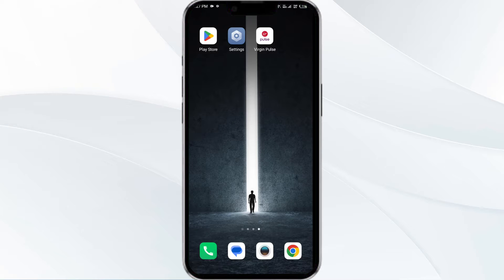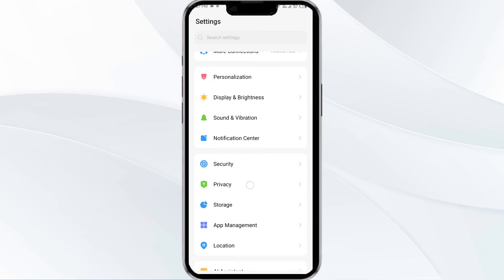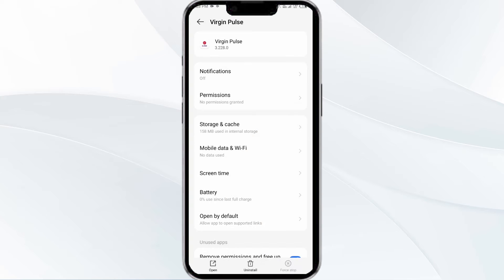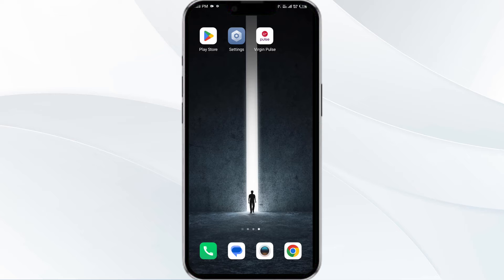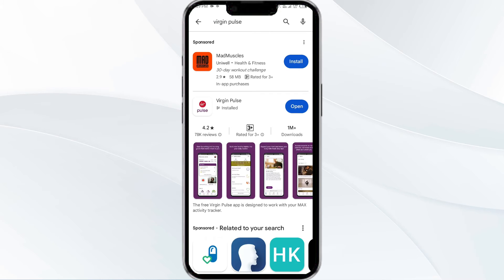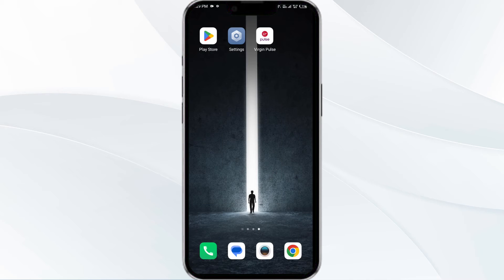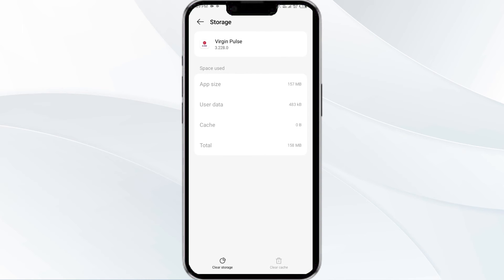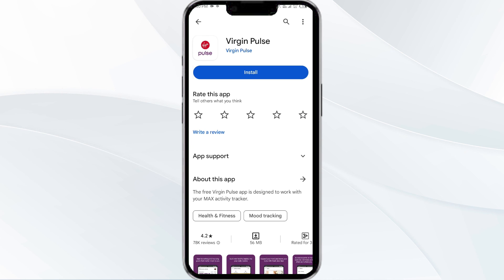How To Fix Virgin Pulse App Not Working, Keep Crashing, Keep Stopping, Stuck On Loading Screen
In this YouTube video, we will guide you through the process of fixing common issues with the Virgin Pulse app. If you're experiencing problems such as the app not working, crashing, stopping, or getting stuck on the loading screen, we've got you covered. Our step-by-step instructions will help you troubleshoot these issues and get your Virgin Pulse app up and running smoothly again. Don't let technical glitches hinder your wellness journey. Watch this video to resolve the problems and continue enjoying the benefits of the Virgin Pulse app.

00:00   Introduction
00:14   Solution1: Force Close & Restart Virgin Pulse App
00:39   Solution2: Disable And Enable Your Internet Connection
01:13   Solution3: Update Virgin Pulse App To Latest Version
01:43   Solution4: Clear Virgin Pulse App Cache
02:15   Solution5: Uninstall & Reinstall The Virgin Pulse App
02:40   Solution6: Wait For Sometime & Try Again